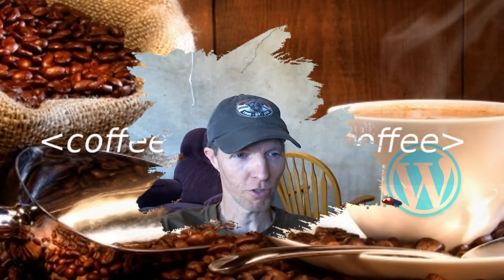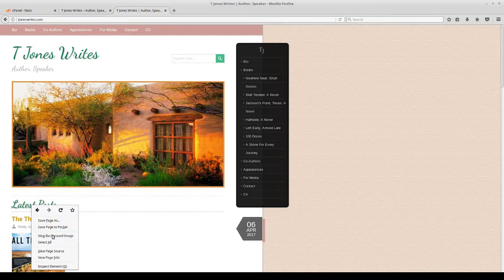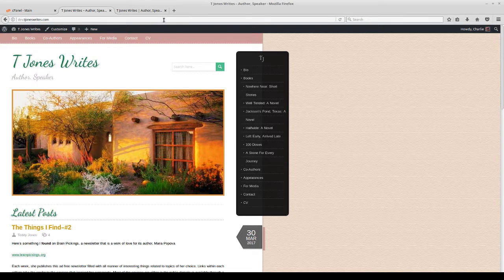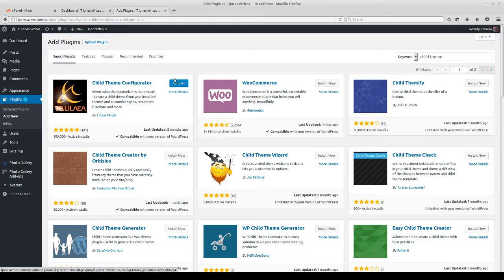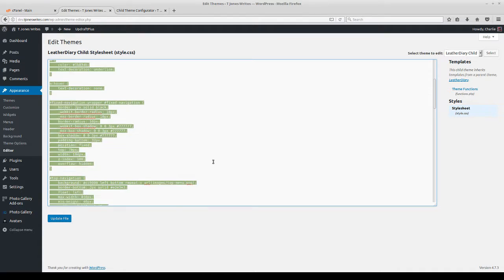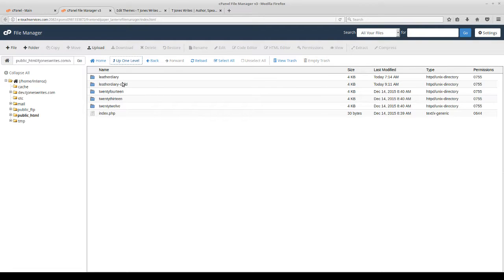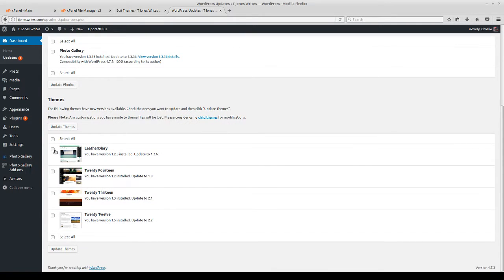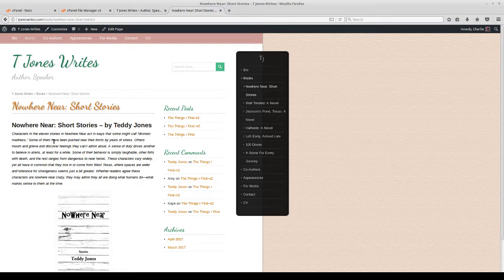WordPress Meltdown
Trying to explain what I did last week sometimes can be difficult. ;P